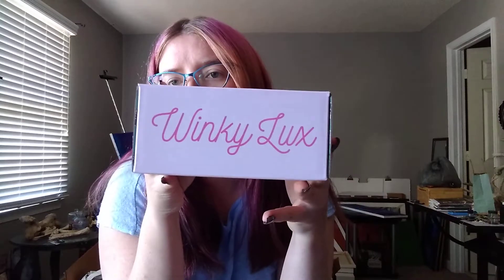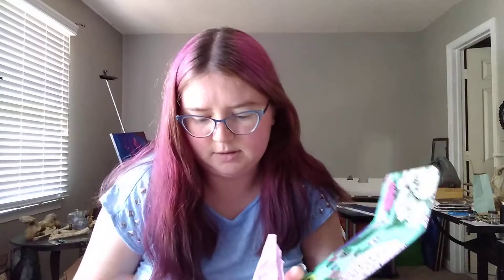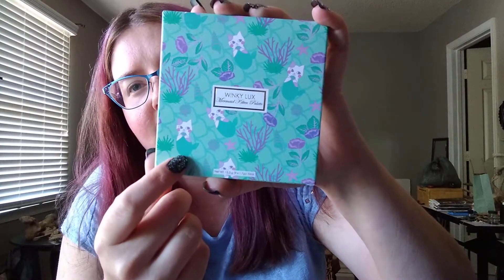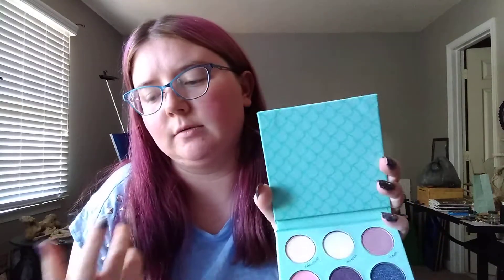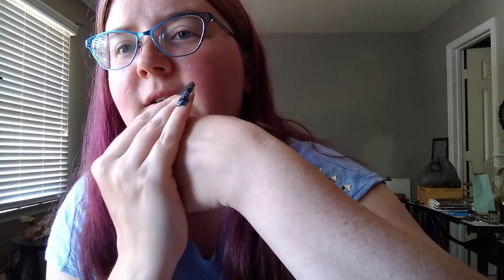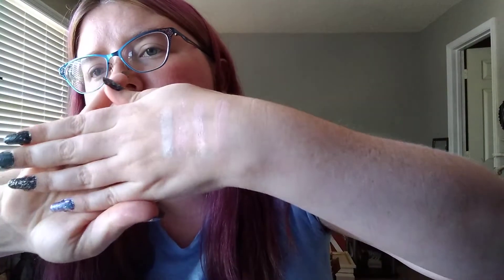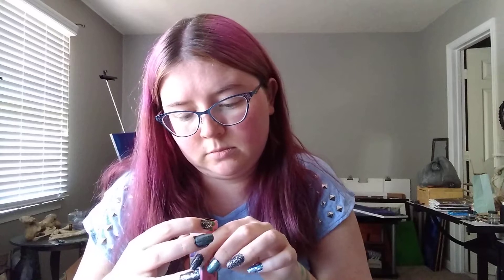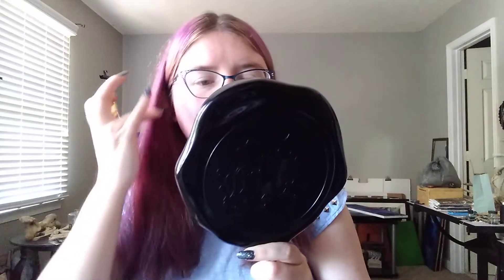Winky Lux unboxing and first impression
A few things from Winky Lux I got with my Sweatcoin coupon.